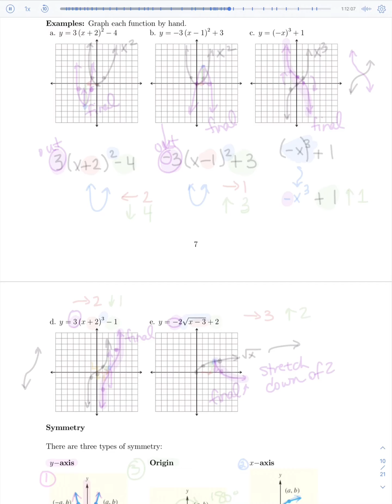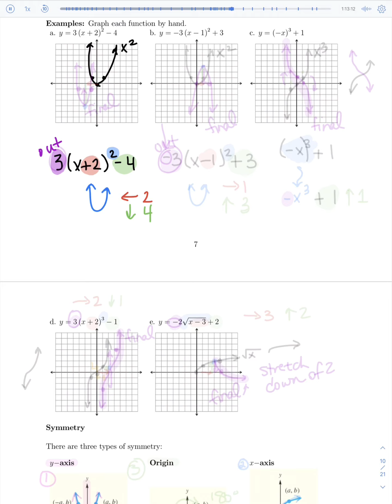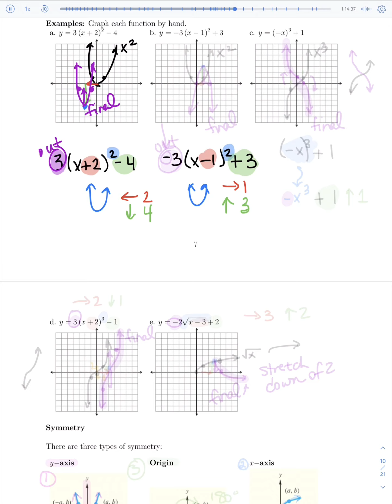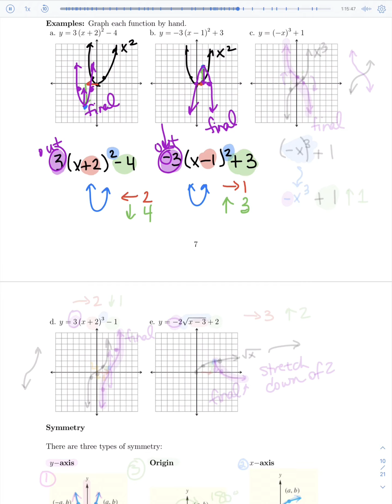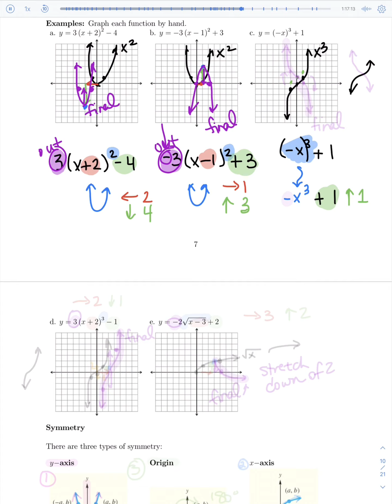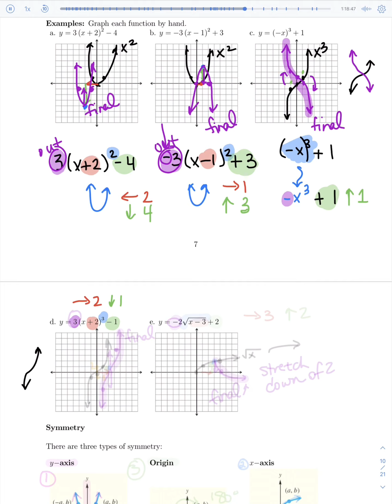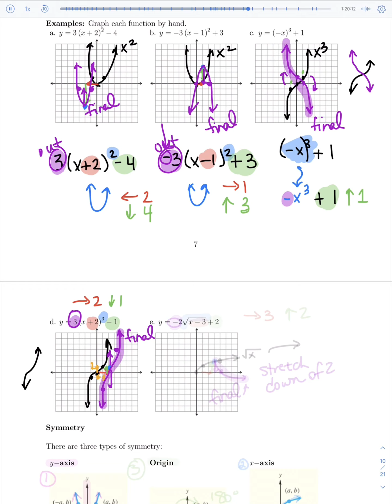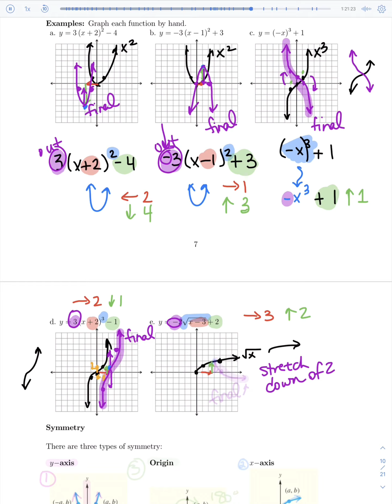MAC 1114 Chapter 2 Section 7 Part 7